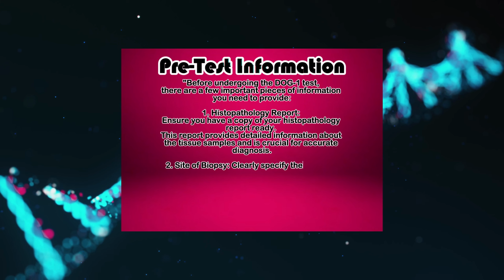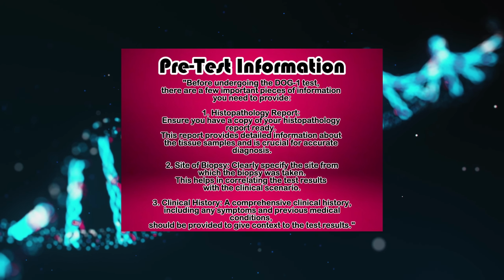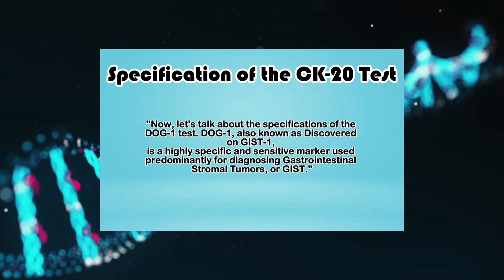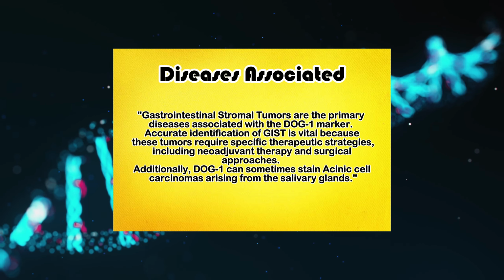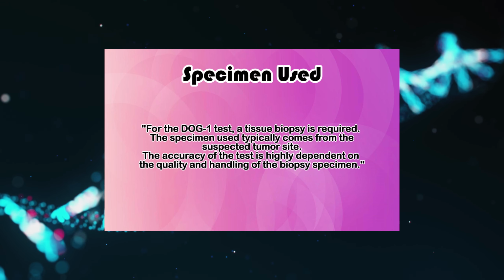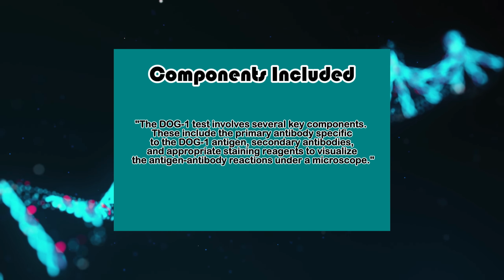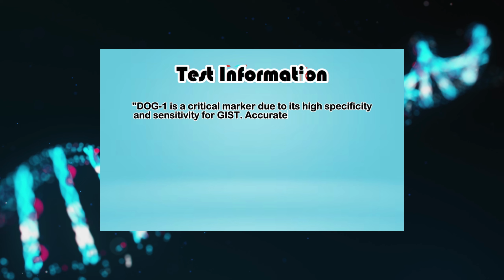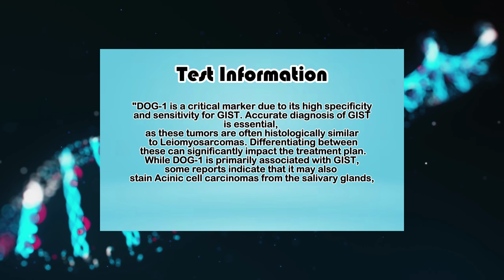IMMUNOHISTOCHEMISTRY: DOG-1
DOG-1 is a highly specific and sensitive marker for diagnosing Gastrointestinal Stromal Tumors (GIST). Accurate diagnosis is critical to guide neoadjuvant therapy & surgical approach as Leiomyosarcomas are histologically similar. Some reports have shown that Acinic cell carcinomas arising from salivary gland may also stain with DOG-1.